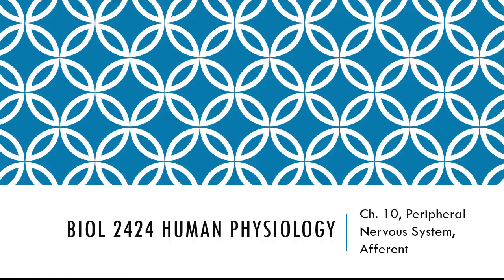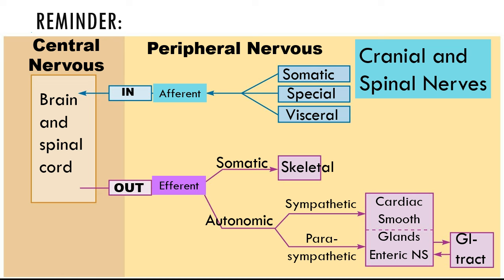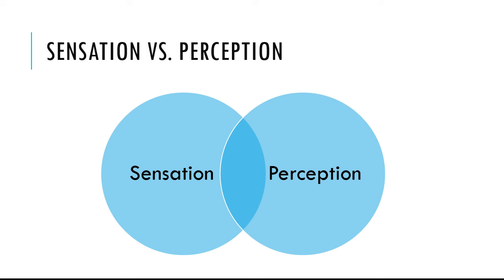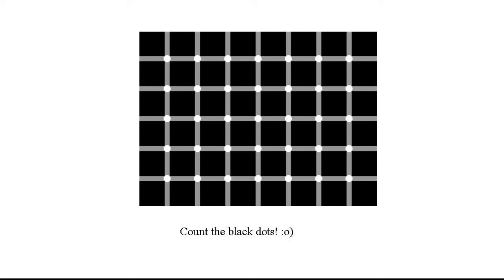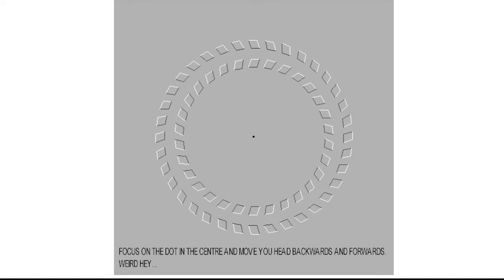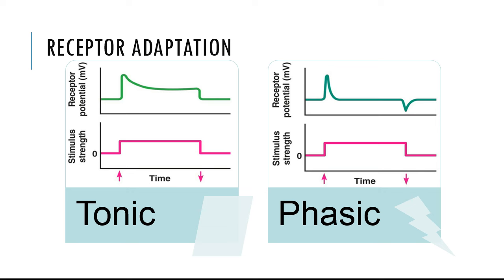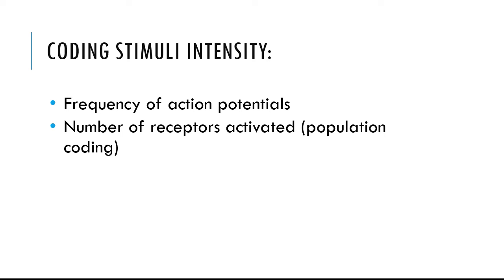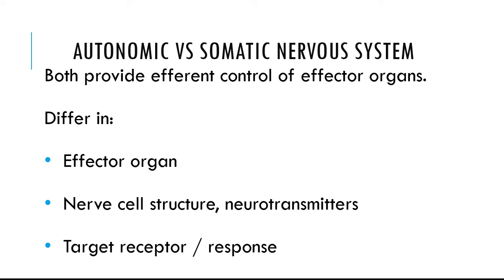Ch 10 11 - Fall 2015 - Fall 2015